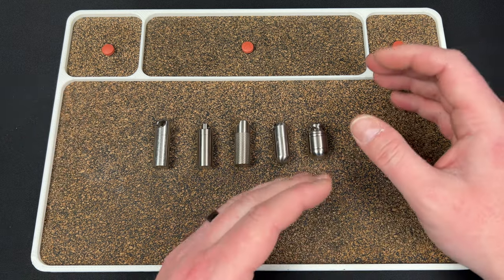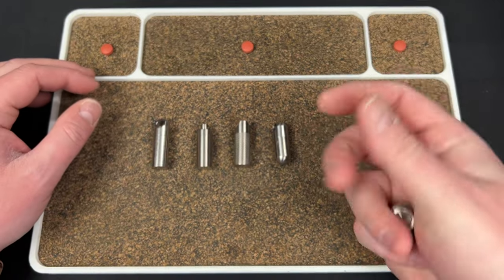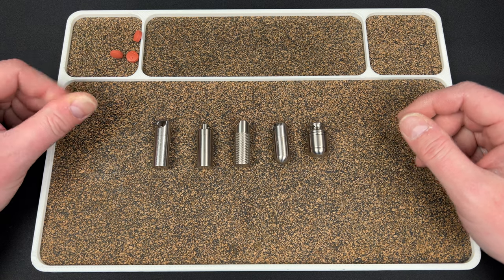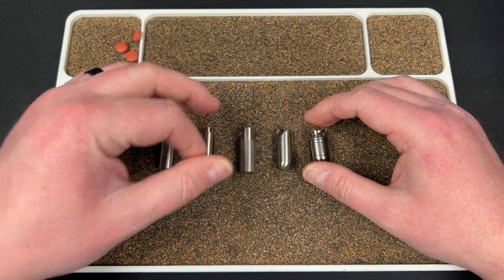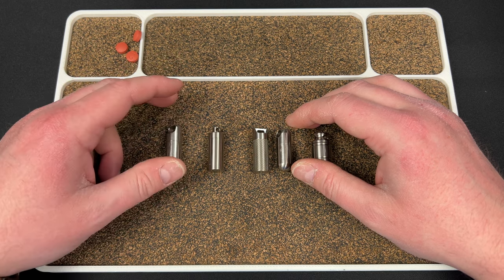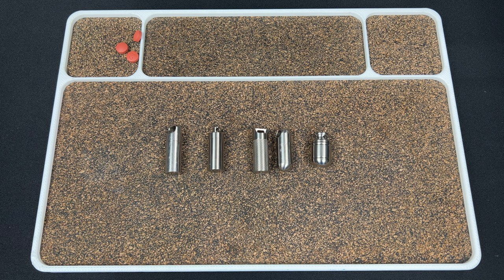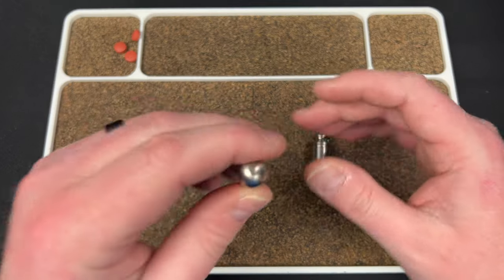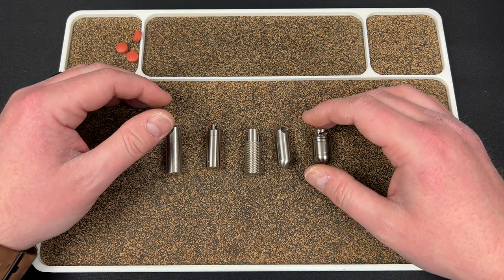Do You EDC Medication? - Titanium Pill Containers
Mini Gas Can Titanium Pill Holder

Mini titanium pill holder

Budget titanium pill holder

Other options on Amazon

Titanium pill holder (my longest owned one)

Other Options

3DCPrintings code Lefty20

-Kev